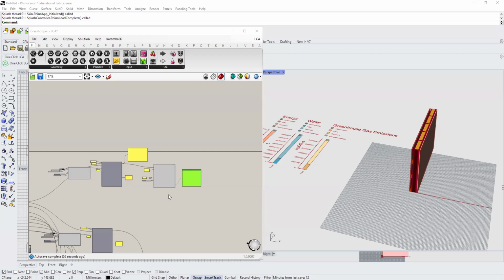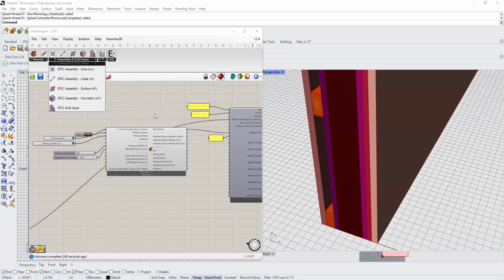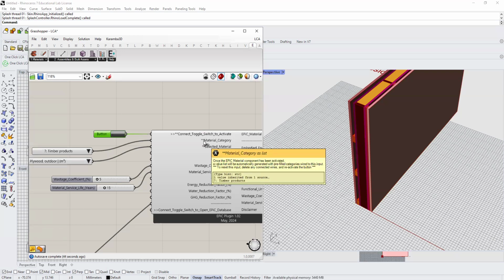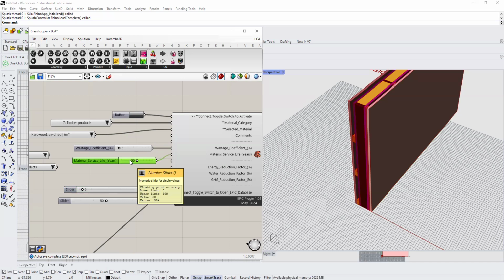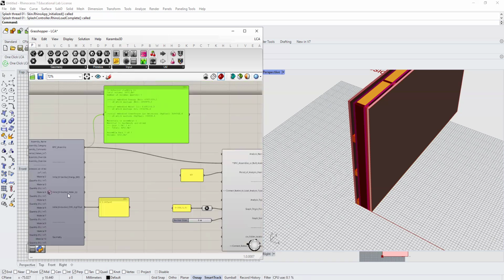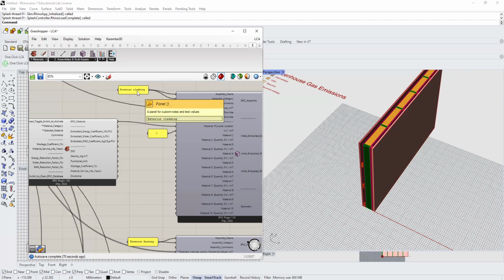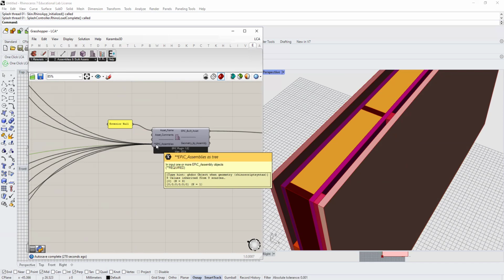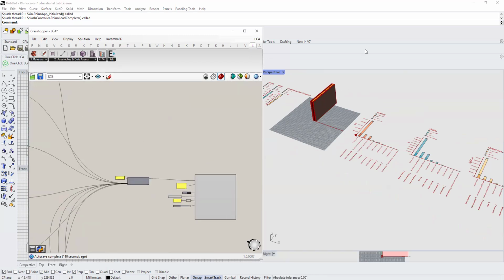LCA using EPiC